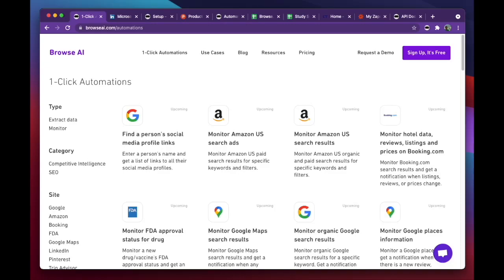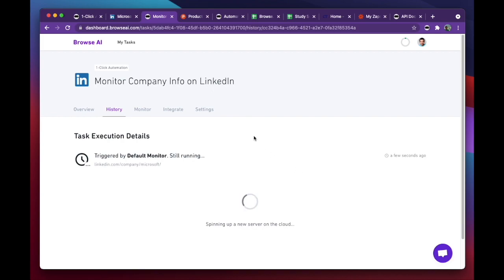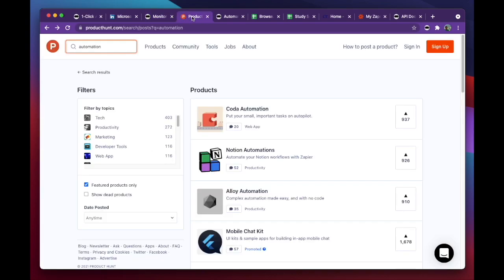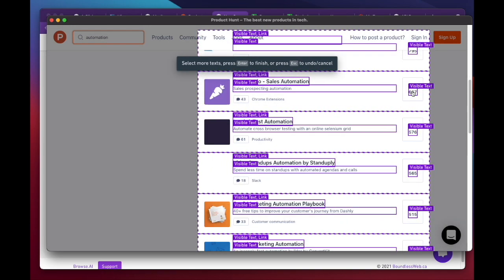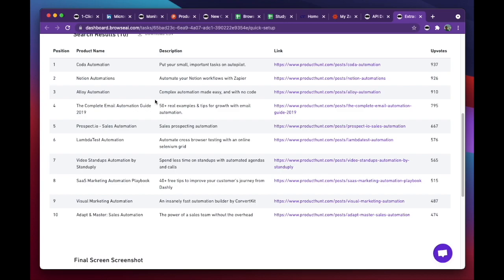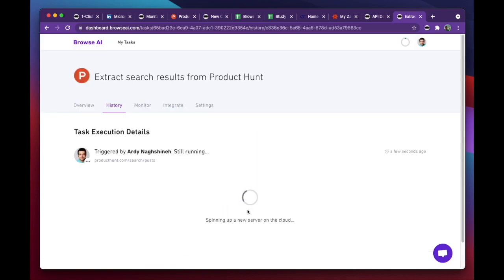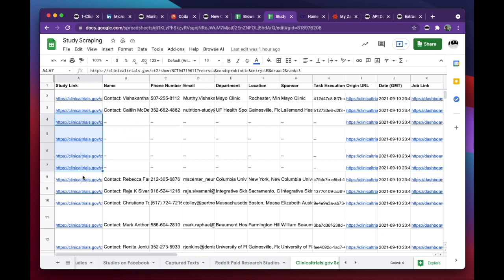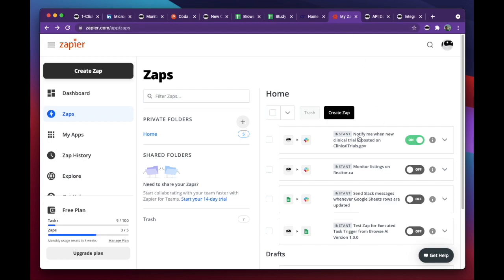Browse.AI Quick ProductHunt Demo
This video is a quick overview of the main functionalities of Browse.AI, the easiest way to extract/scrape data from any website with no code.